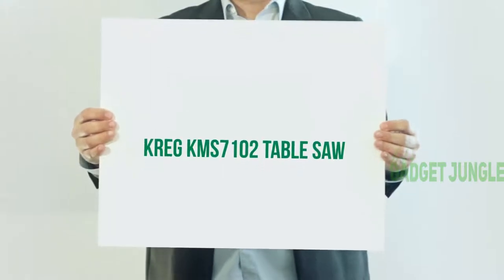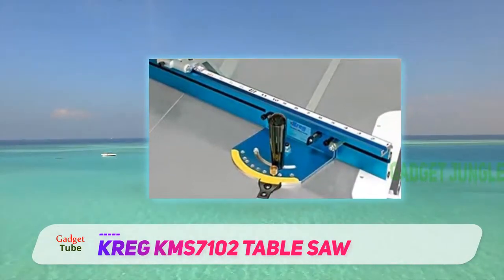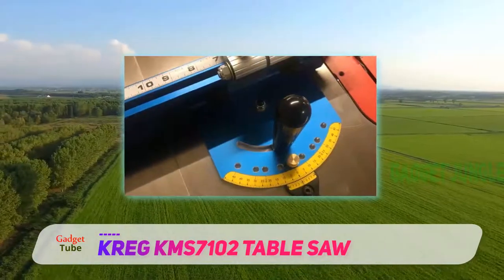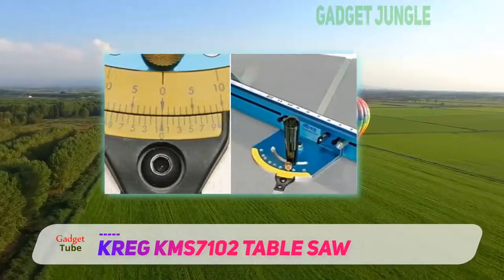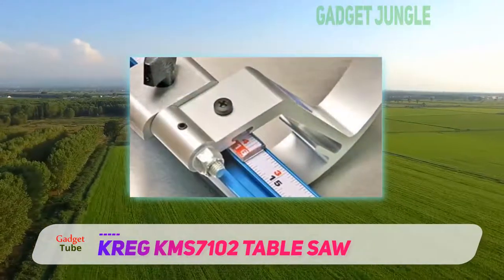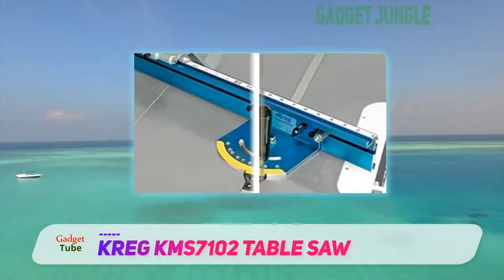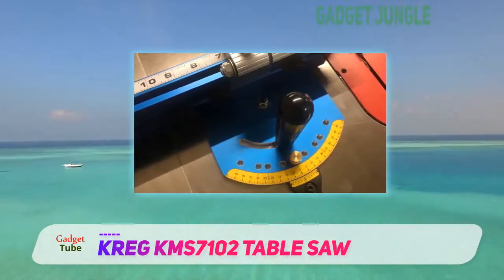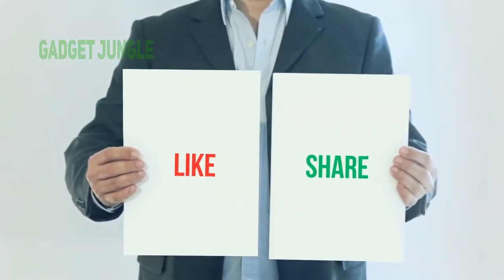Best Portable Table Saw 2023 - Kreg KMS7102 Table Saw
Kreg KMS7102 Table Saw - Is One Of The Best Portable Table Saw Of 2021!